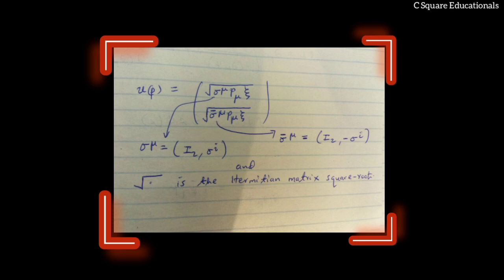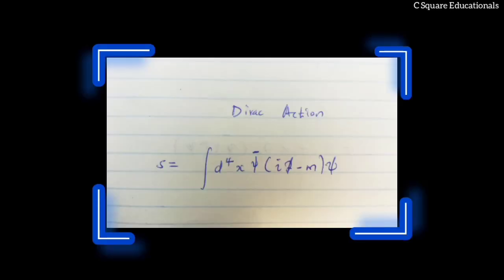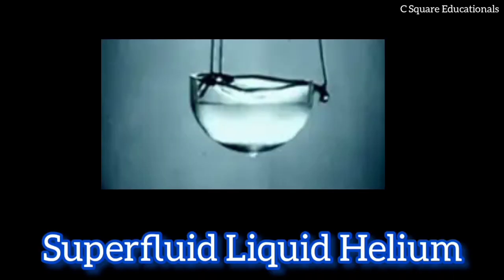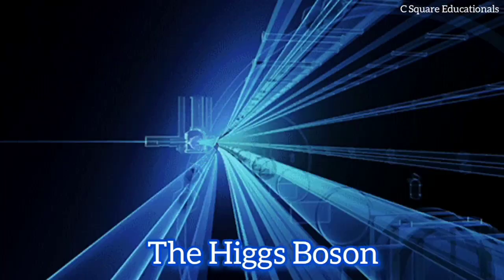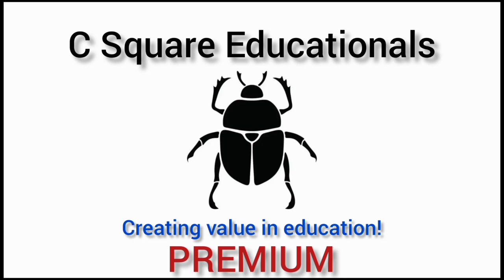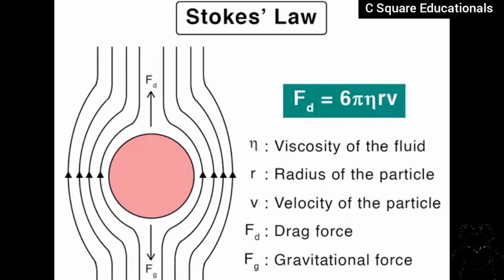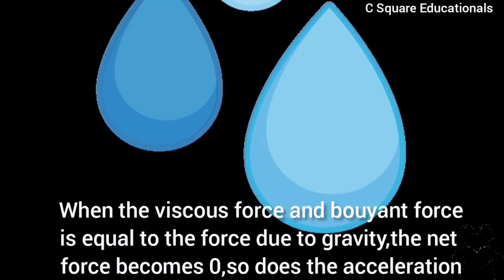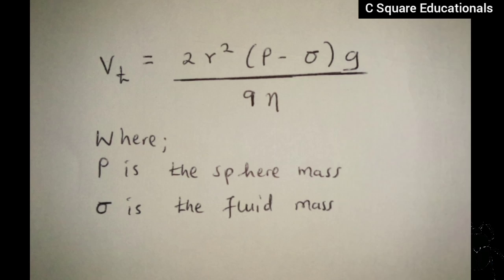Creating Antimatter from Math and other episodes? | Did you know?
This Documentary Contains the following episodes